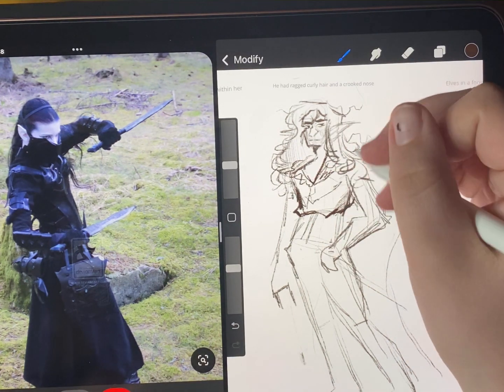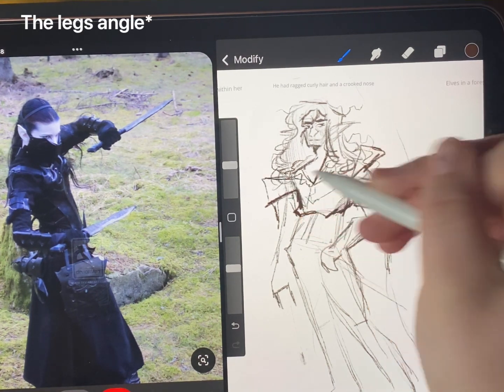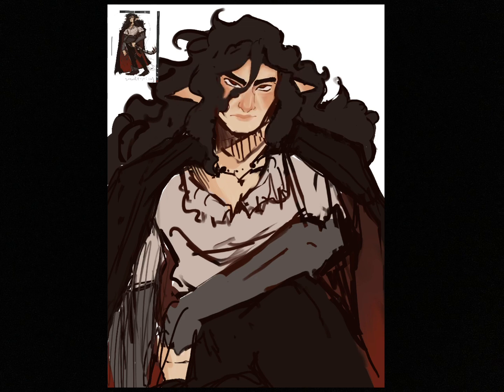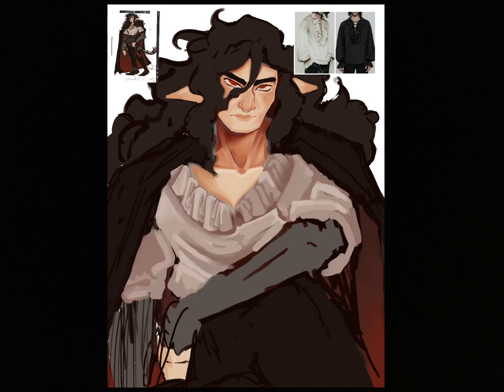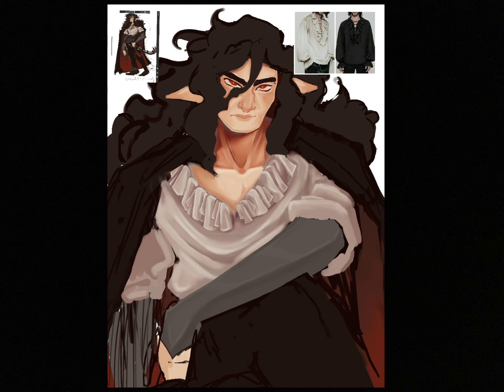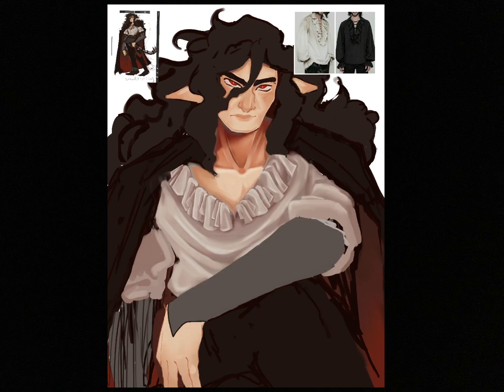3 PROMPT CHARACTER DESIGN PROCESS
Hi! Thank you so much for watching this is one of my new characters and he still doesnt have a name if you have any suggestions you can leave them in the comments ^_^ I just love his silhouette and how it turned out!